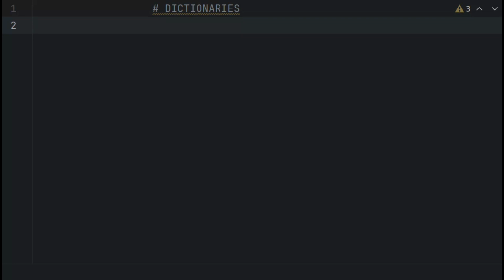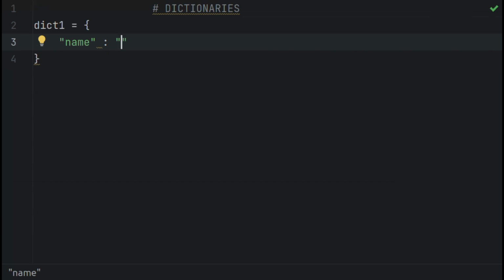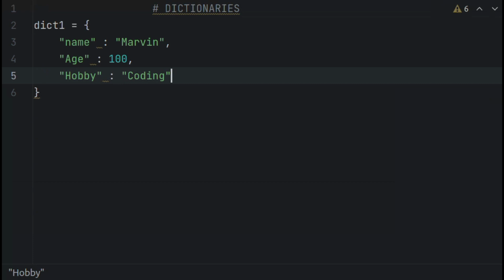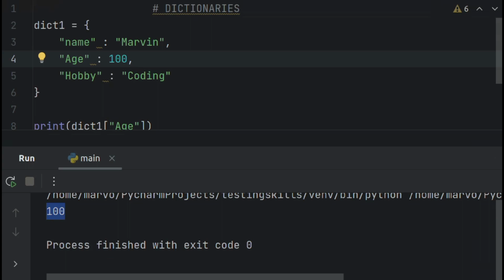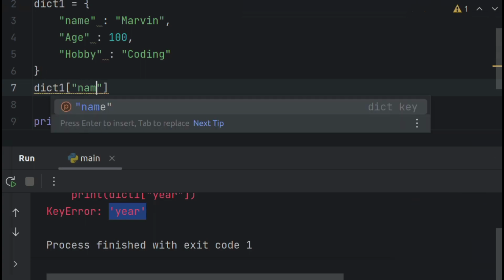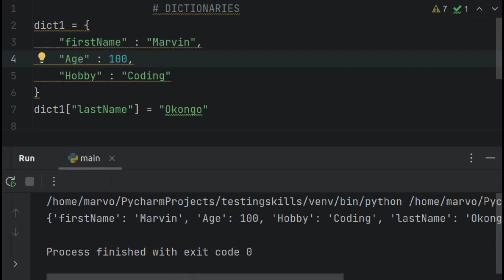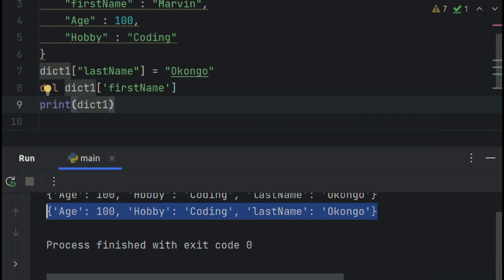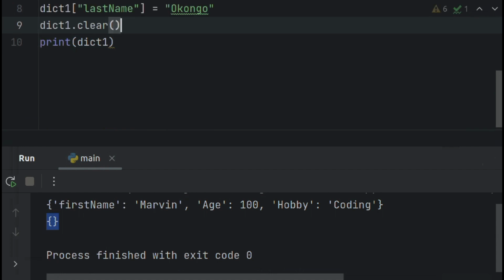11. Dictionary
Explore the power of dictionaries in Python! In this video, we cover everything you need to know about this key-value data structure. Learn how to create, access, modify, and iterate through dictionaries to efficiently manage and organize data. Perfect for beginners and a great refresher for experienced developers.